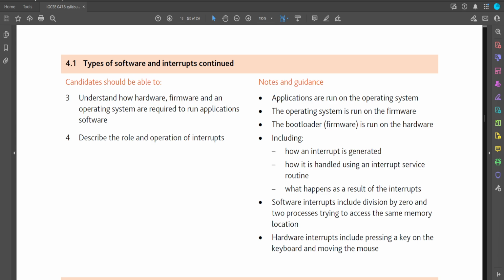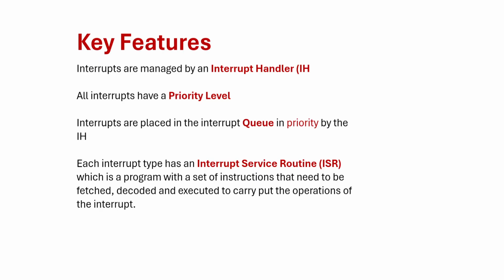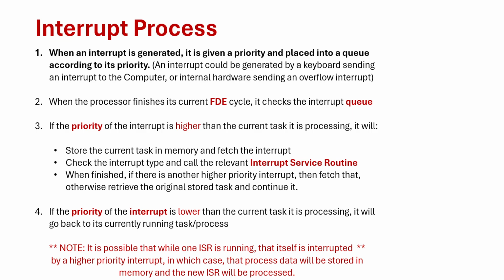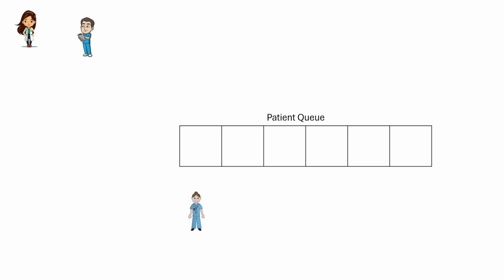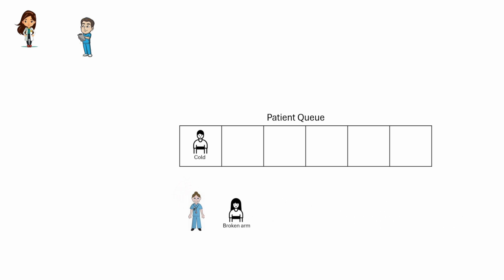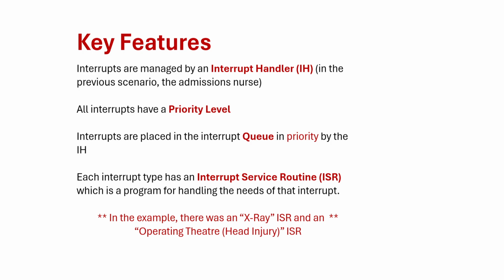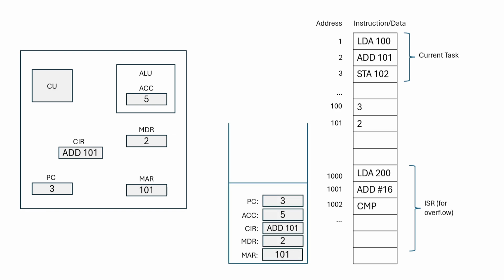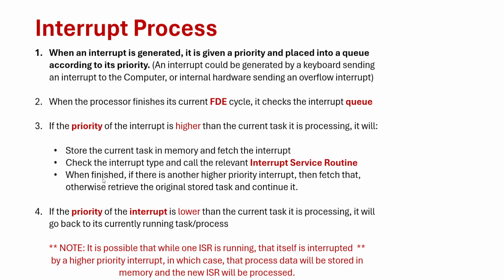Interrupts (Cambridge IGCSE Topic 3)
This video deals with interrupts at both IGCSE and AS level Computer Science

While the video is written from the perspective of Cambridge, it is applicable to any exam board such as AQA, OCR, WJEC and Edexcel GCSE Computer Science